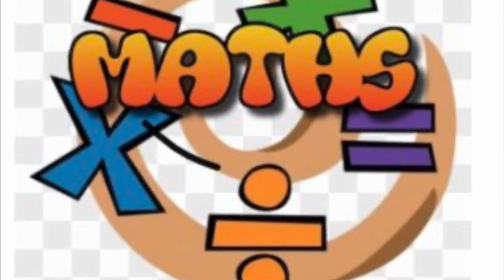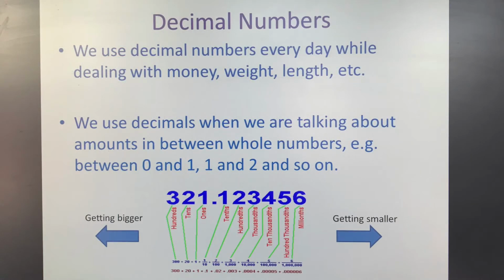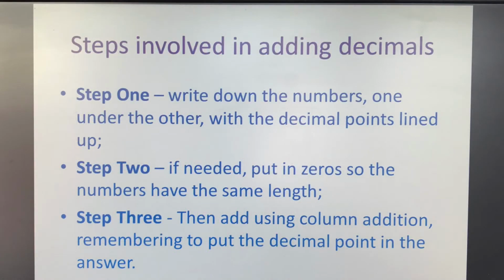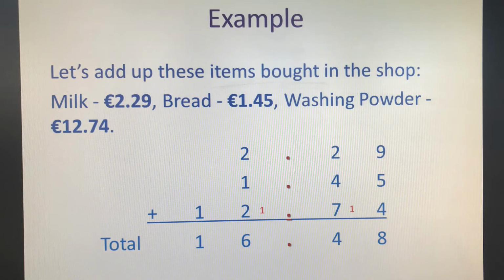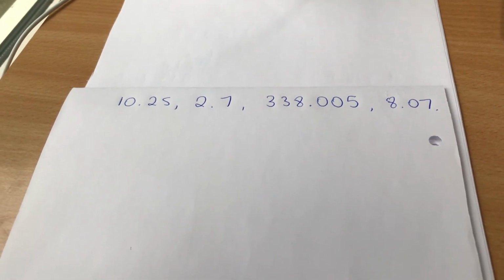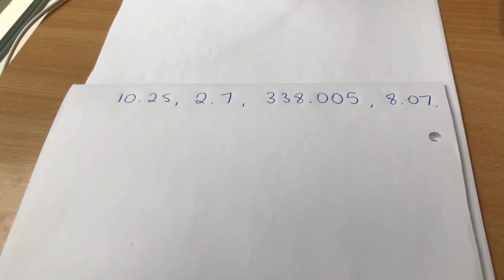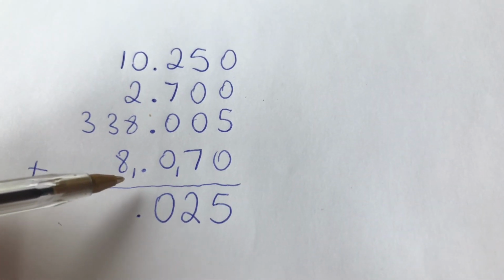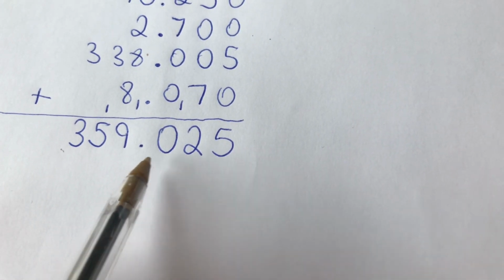How to add numbers with decimals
Here I run through the steps for adding numbers with decimals and I also work through a few examples for you to follow.